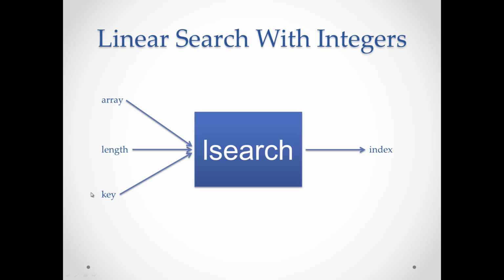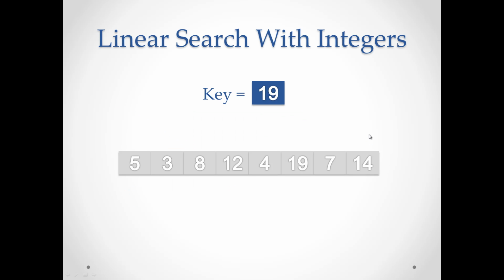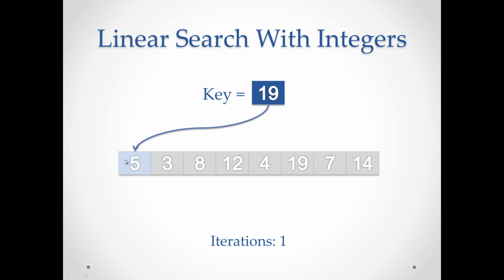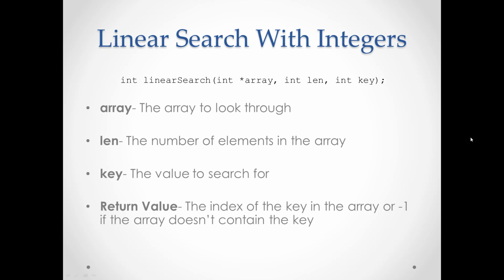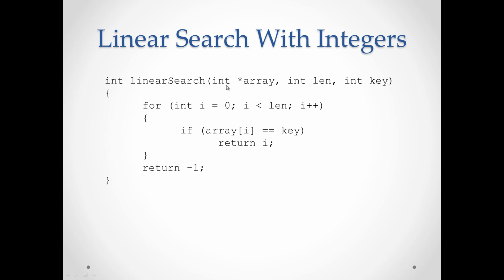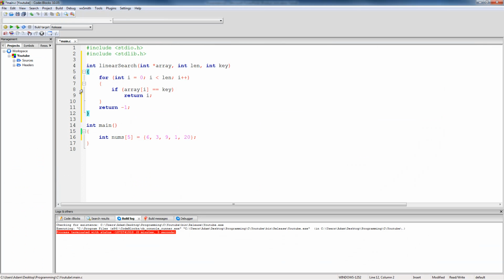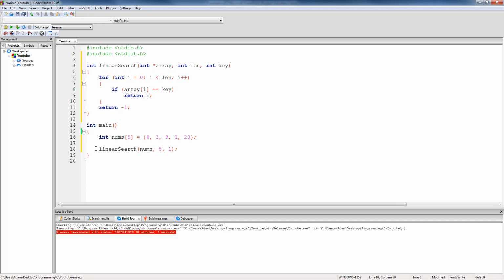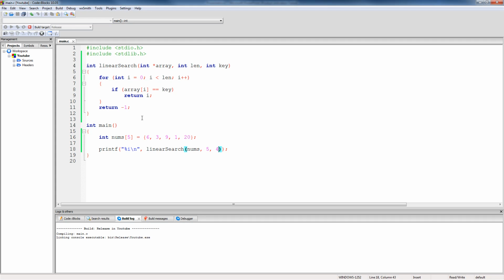C Programming Tutorial 81, Linear Search Algorithm With Integer Arrays